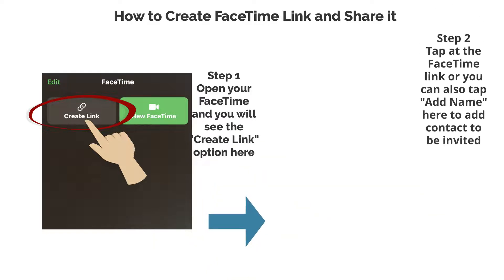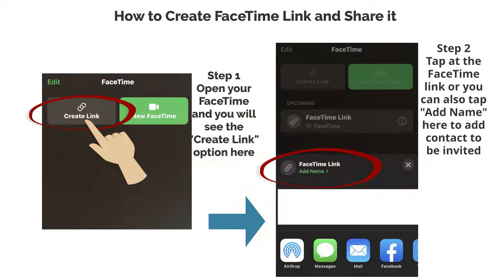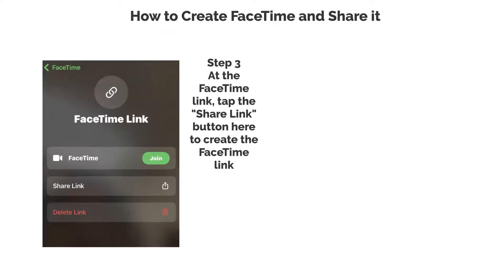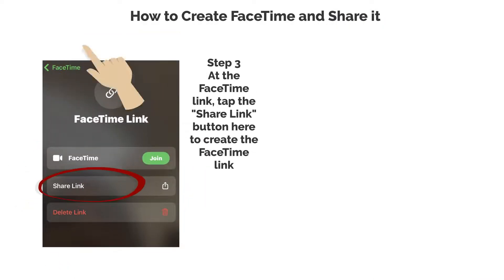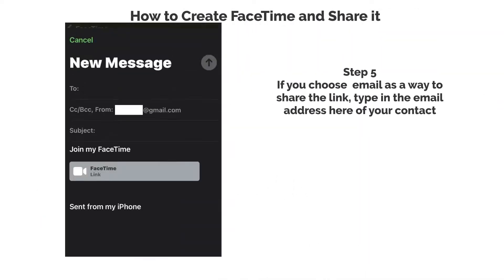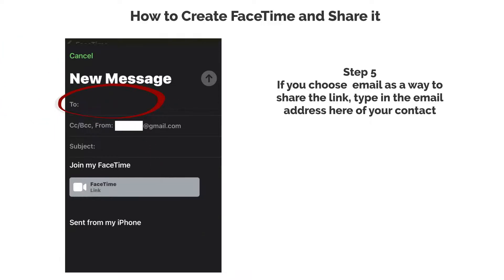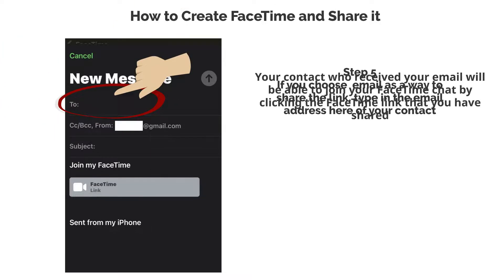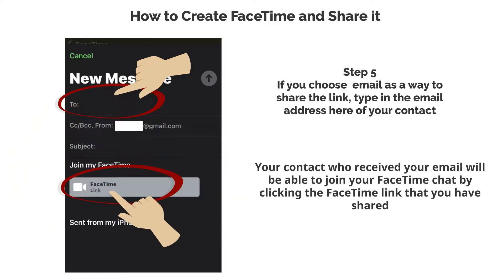How to Create FaceTime Link and Share it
With the pandemic, the work from home has forced us to connect and work remotely and in a virtual model. Besides Zoom and Google Meet, FaceTime also allows you to create a FaceTime group chat that can act as a virtual meeting. You can host a FaceTime virtual meeting by creating a FaceTime link and sharing it with others so that can join your FaceTime group meeting at a scheduled time. Here we are going to show you the steps on how you can create a FaceTime link and how to share it with people.